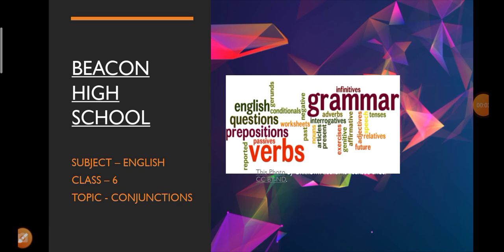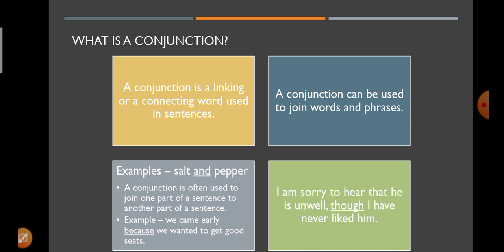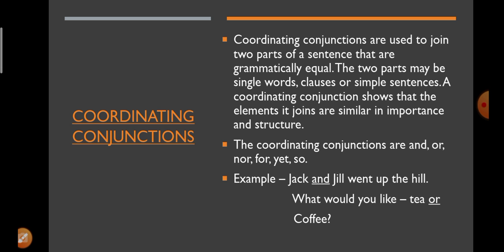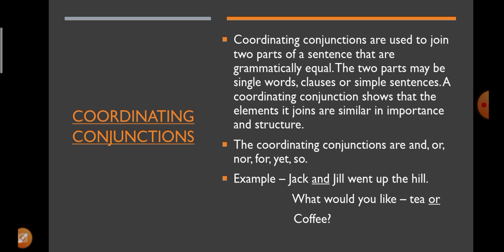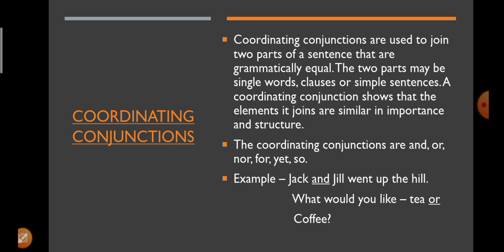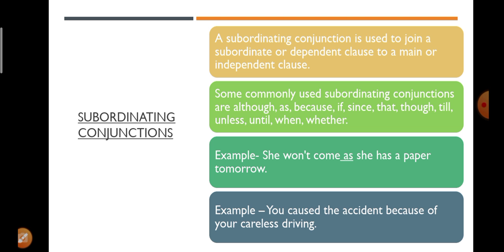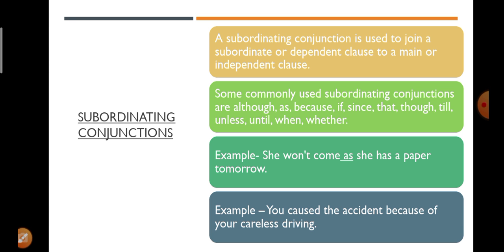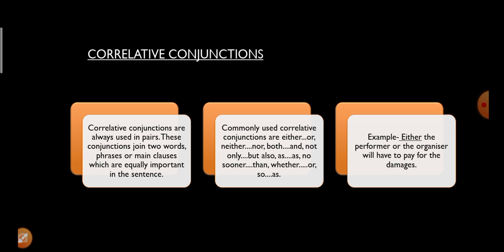Conjunctions - explanation for class 6